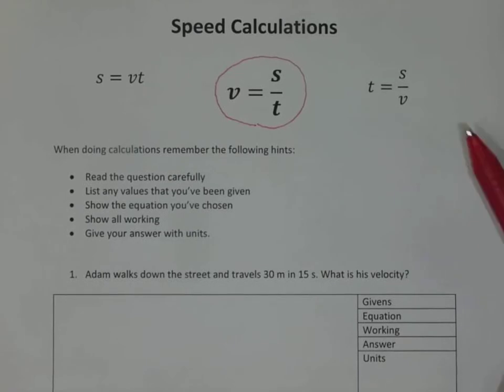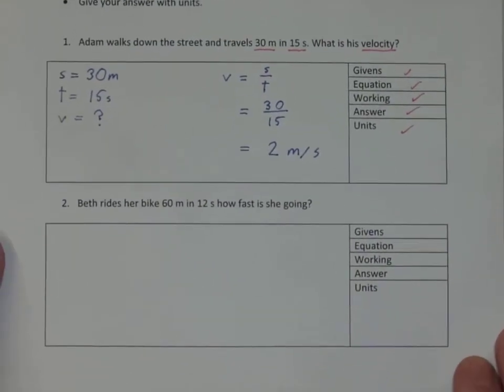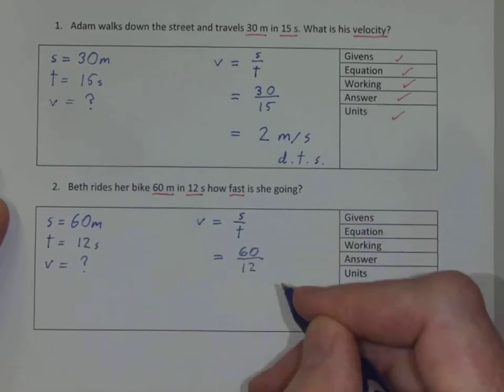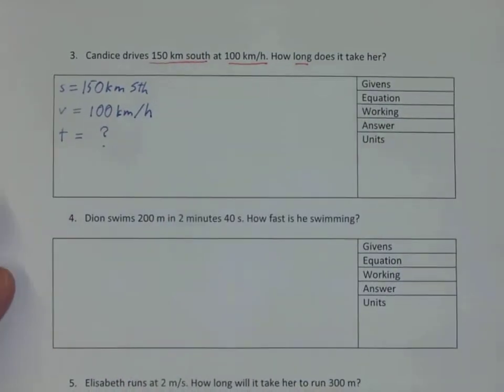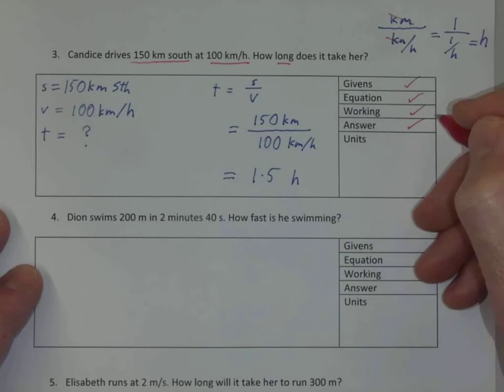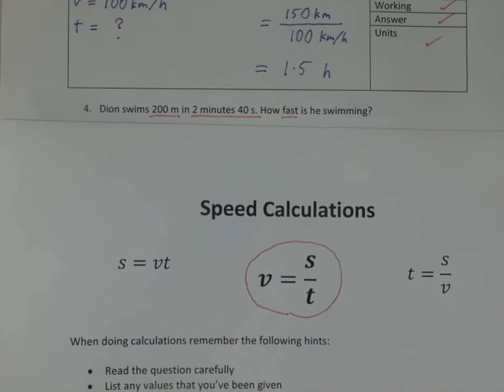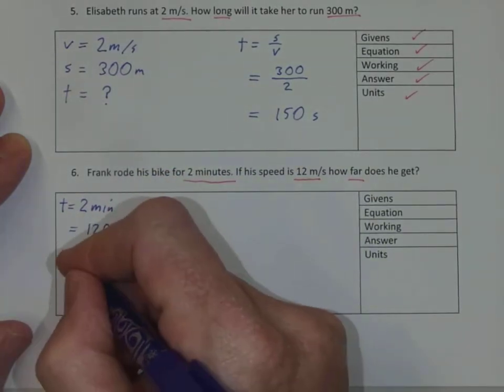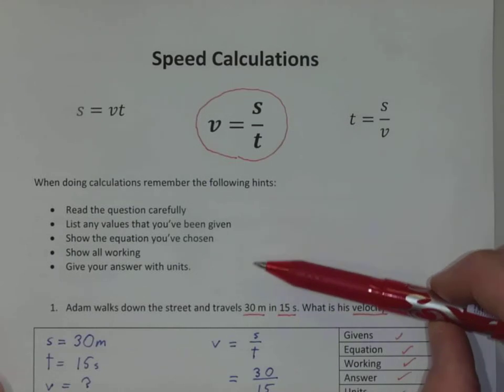Good Habits with Speed Calculations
This video is intended to introduce good habits for calculations. It uses simple worked examples to model the recommended good habits.
• Read the question carefully
• List any values that you’ve been given
• Show the equation you’ve chosen
• Show all working
• Give your answer with units.